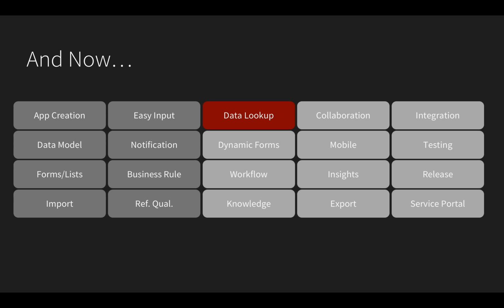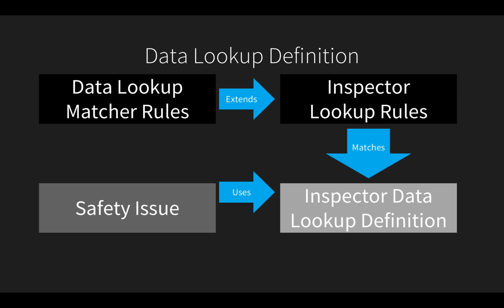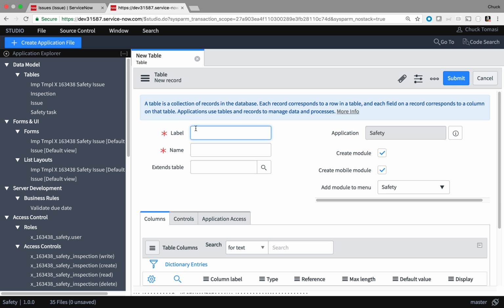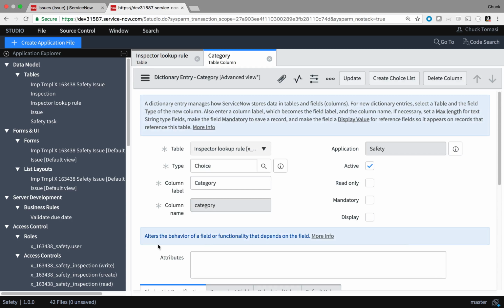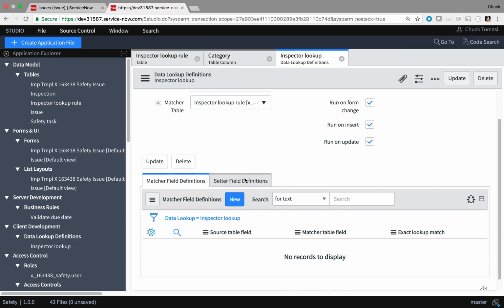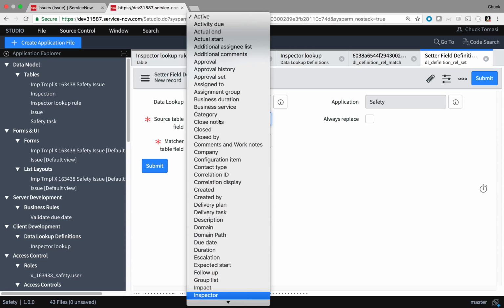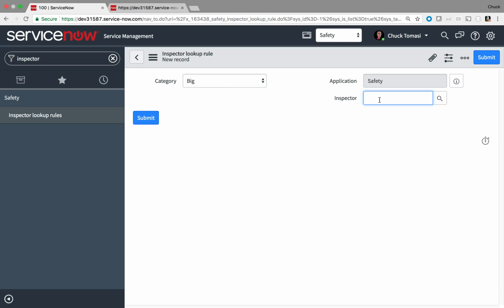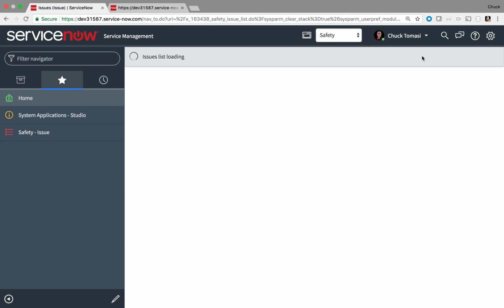Tech Shorts Ep 10 - Data Lookup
A key factor in making your process easier to maintain is to reduce code and make it more data driven. Data Lookup rules can help you do just that by setting field values based on other field values on the same record without any scripting.